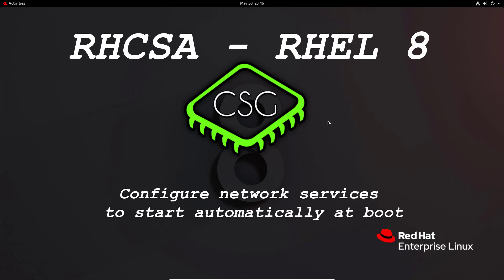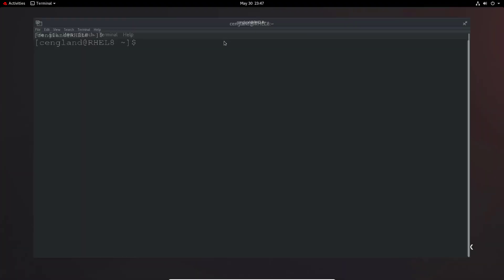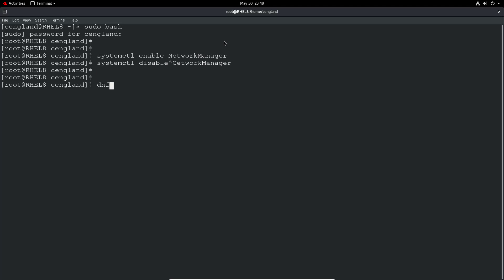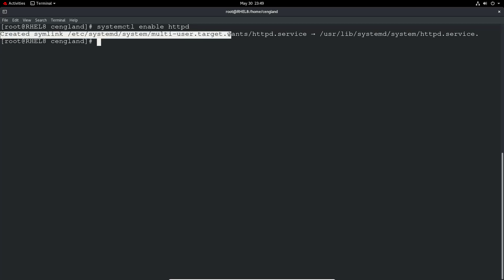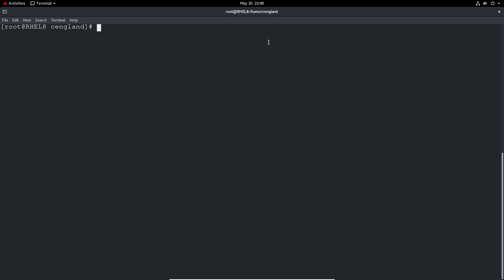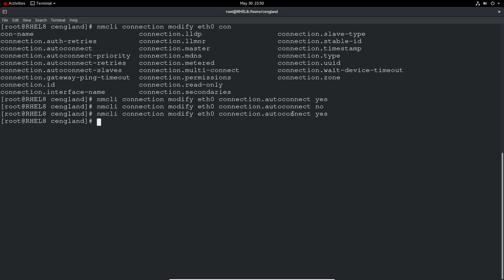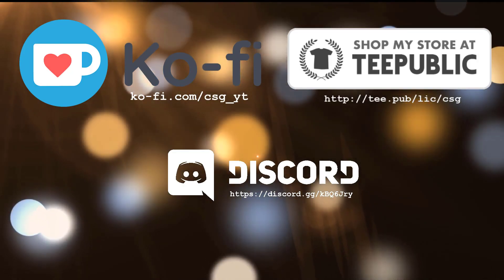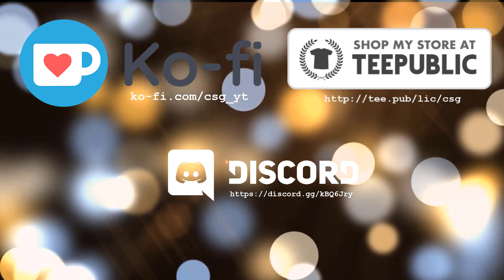RHCSA RHEL 8 - Configure network services to start automatically at boot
Video to cover the section 'Configure network services to start automatically at boot' for the RHCSA (Red Hat Certified System Administrator).

Notes from the video:

There are two ways to capture this requirement, the first is to enable as service that uses the network on boot, for example httpd (apache):

Install httpd:

# dnf install httpd

Another example would be the Network Manager service:

# systemctl enable NetworkManager

The other method to capture this would be to enable a network card or connection on boot:

# nmcli connection modify eth0 connection.autoconnect yes

This will enable the connection upon system bootup, a no will disable it.